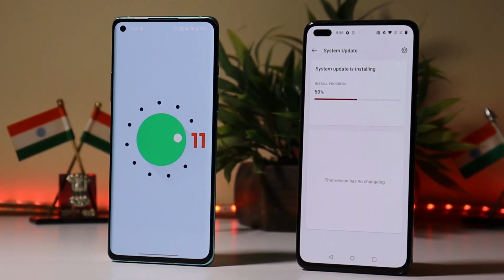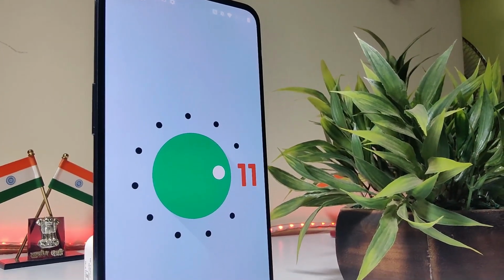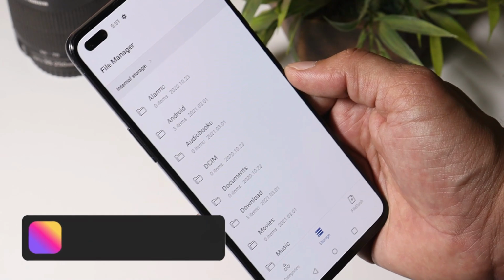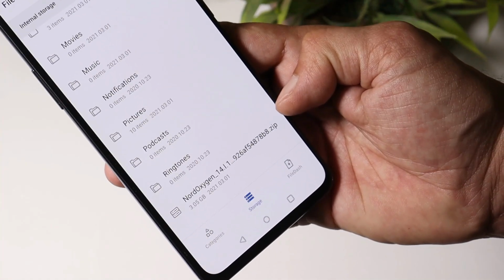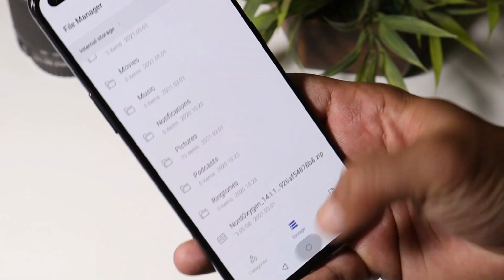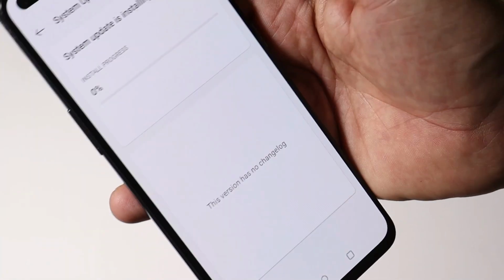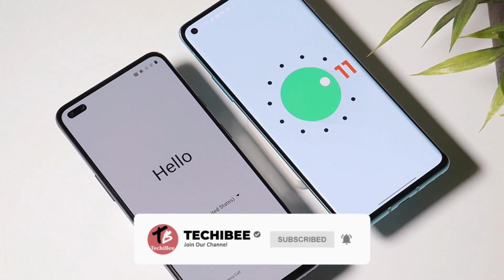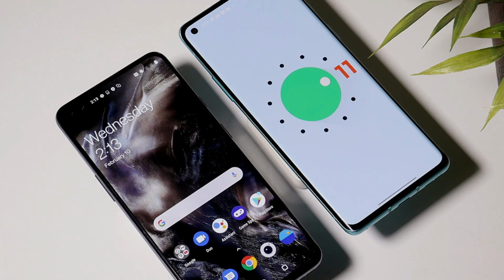ONEPLUS NORD! Install Oxygen OS 11.0 STABLE over Oxygen OS 11 open beta 3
Oneplus rolled out Official Stable ota OxygenOS 11 based on Android 11 for Oneplus Nord and most users are running Oxygen OS 11 open beta 3, follow the above guide to Install Stable Oxygen OS 11.0 over Oxygen OS 11 Open beta 3.

Oxygen OS 11 O/B 4 Complete Review Oneplus 8 & 8 pro! Android 11 is still not PERFECT
Oxygen OS 11 O/B - 4 rolling out with bug fixes and November security patch for Oneplus 8 & 8 pro